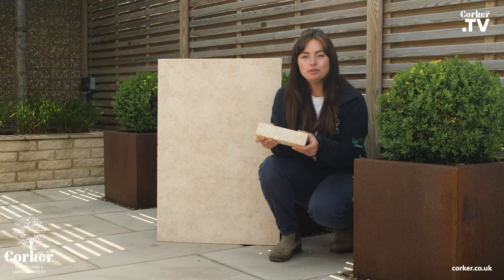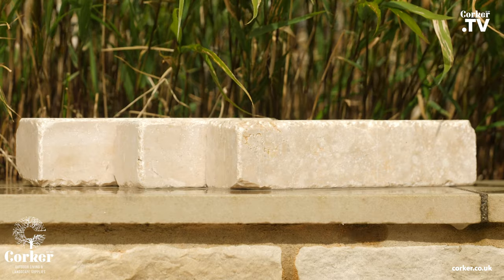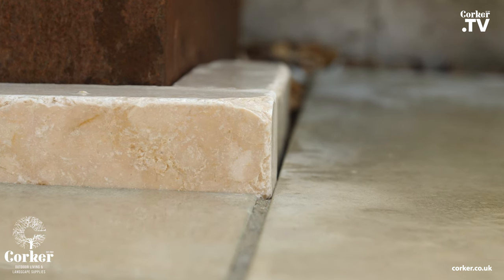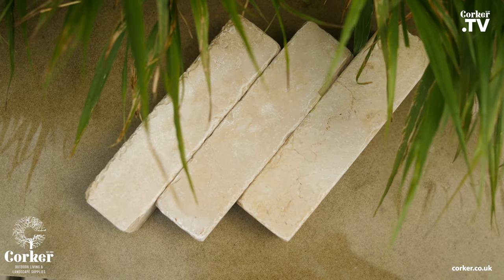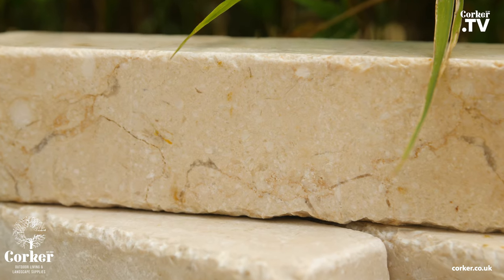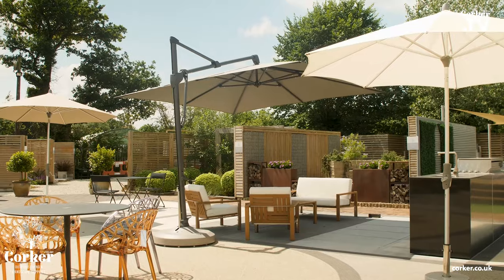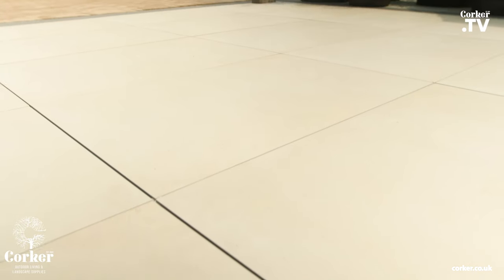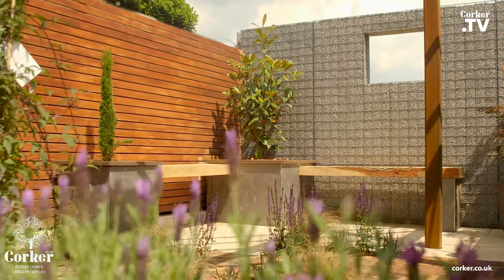New Product for 2022 | Layla Limestone Pavers | 200 x 50 x 50